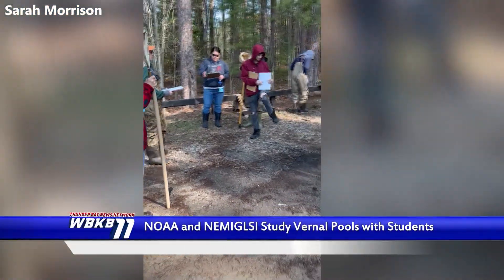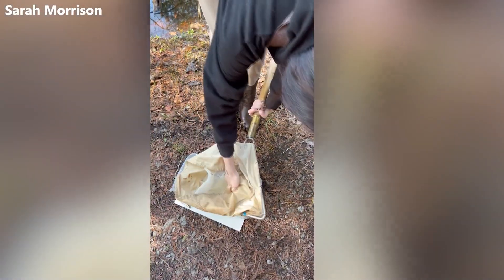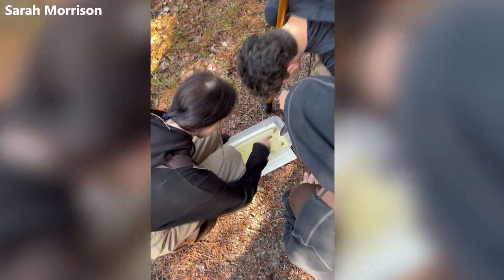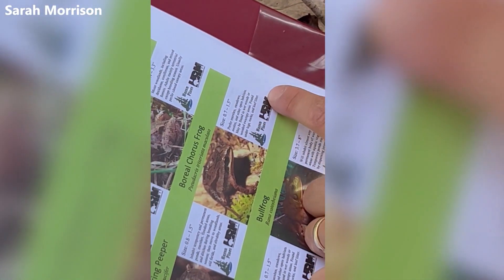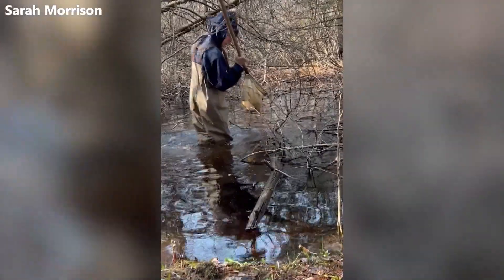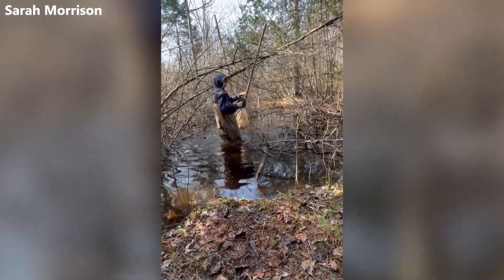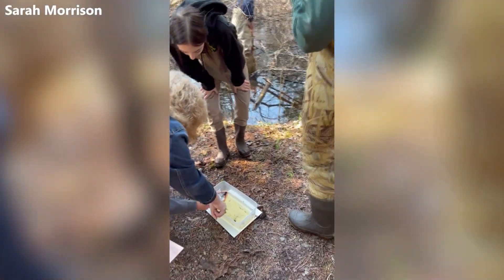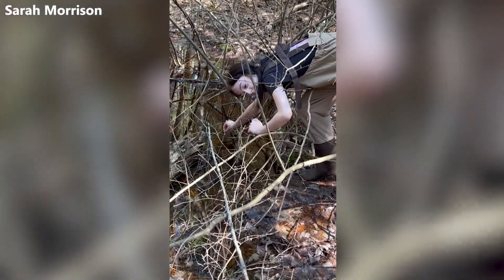NOAA and NEMIGLSI Study Vernal Pools with Students